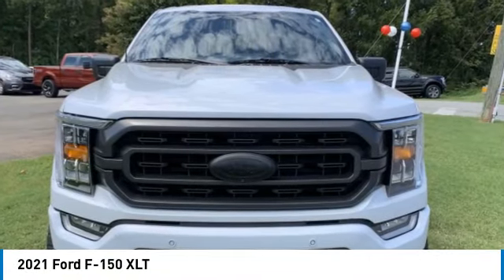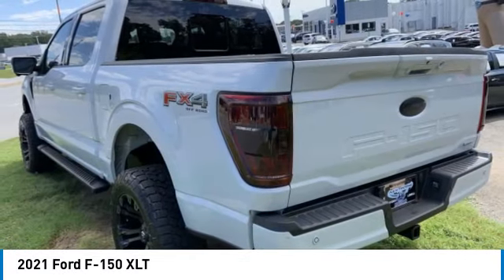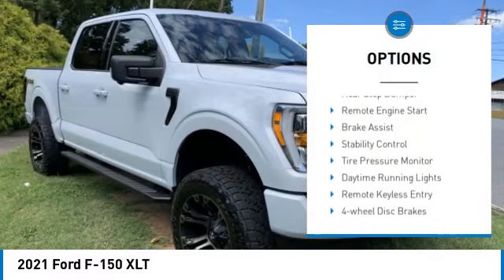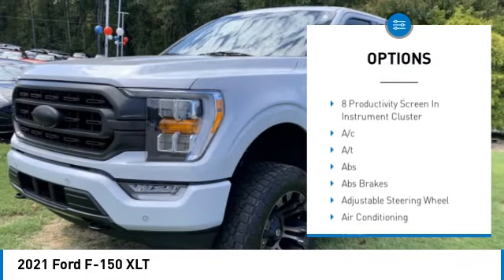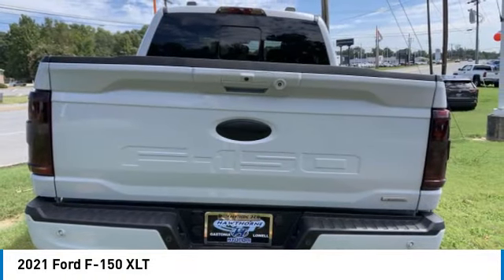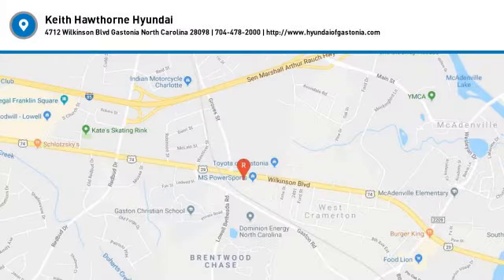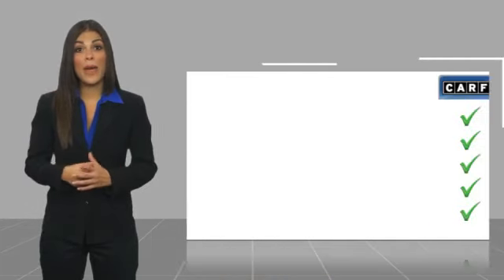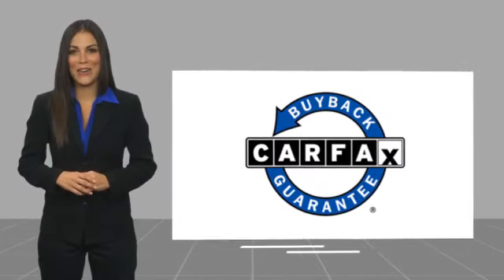2021 Ford F-150 H6526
2021 Ford F-150 XLT

4WD. Recent Arrival! White 2021 Ford F-150 XLT 4WD 10-Speed Automatic 3.5L V6 EcoBoost&lt;br&gt;&lt;br&gt;&lt;br&gt;Awards:&lt;br&gt;  * NACTOY 2021 North American Truck of the Year